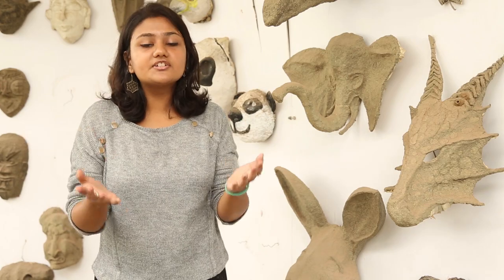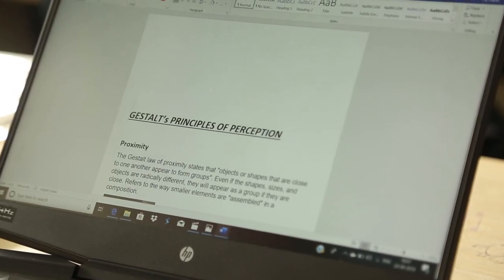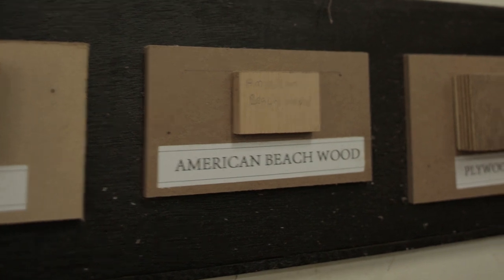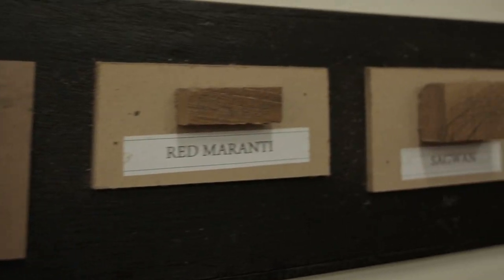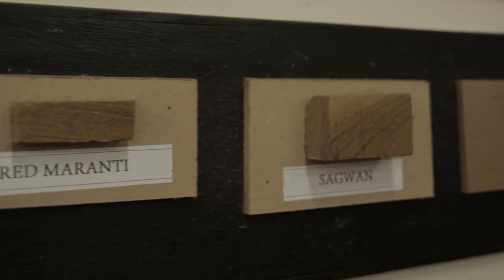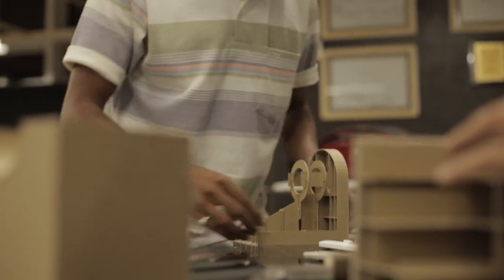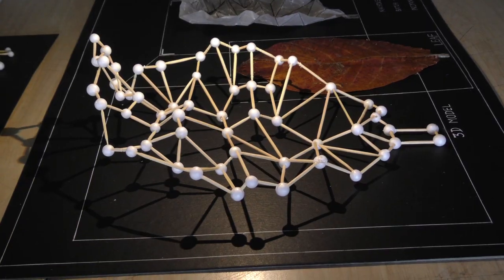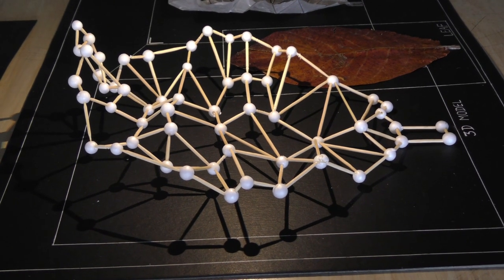Design Foundation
Join the prestigious design institute in India